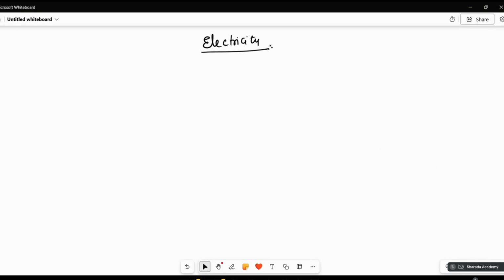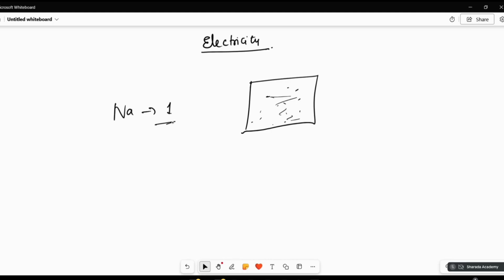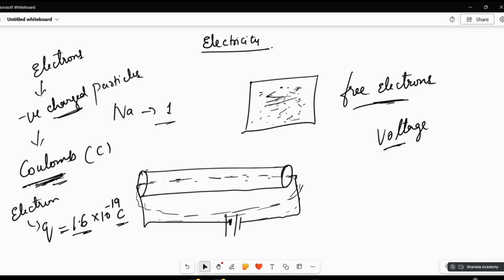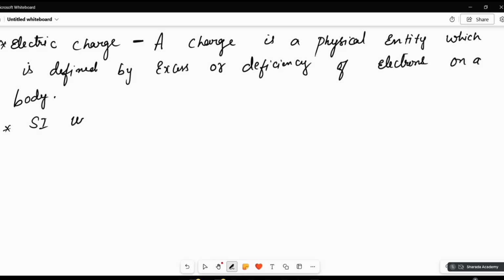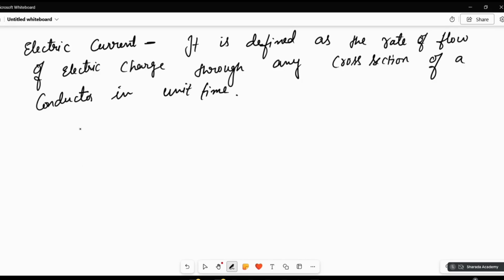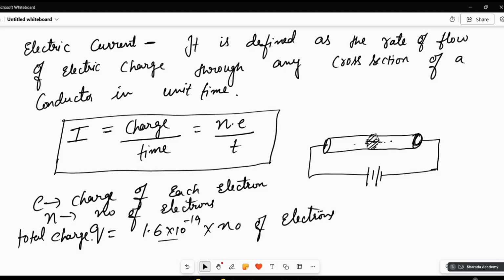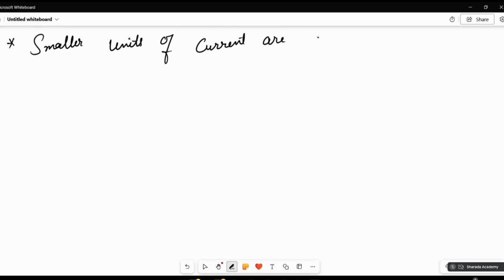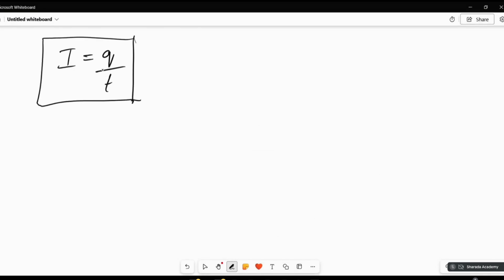CBSE PHYS 10 - Chp 12 - Electricity - Part 1/7 - Sharada Academy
In the CBSE Class 10 Science syllabus, the chapter on Electricity is *Chapter 12*. This chapter covers essential topics such as:
- Electric resistance and Ohm's law
- Electric power

You can find resources like NCERT solutions, practice questions, and MCQs to help you master this chapter [1].